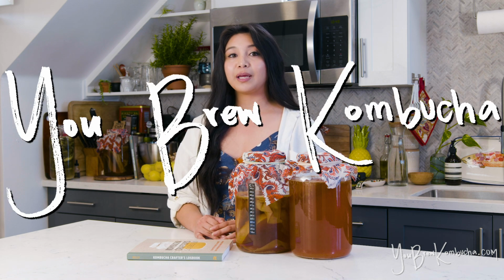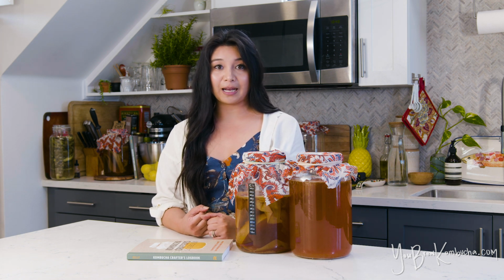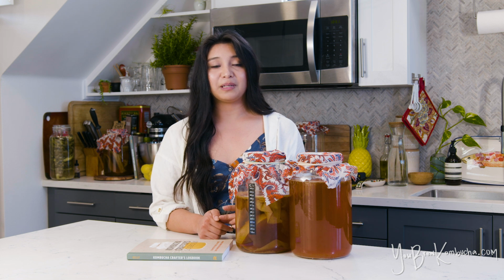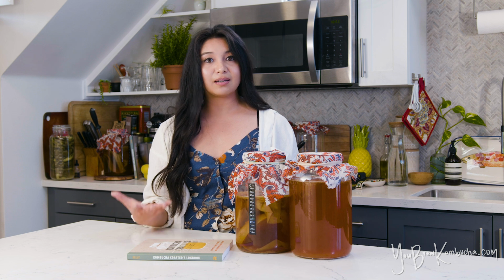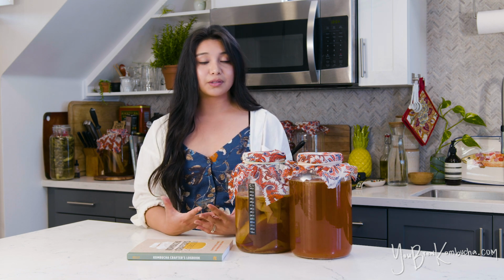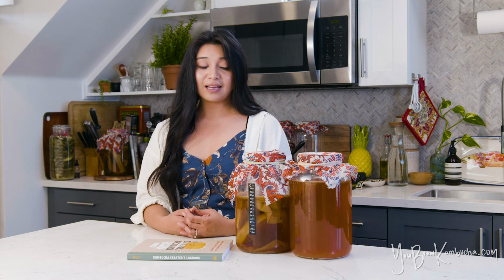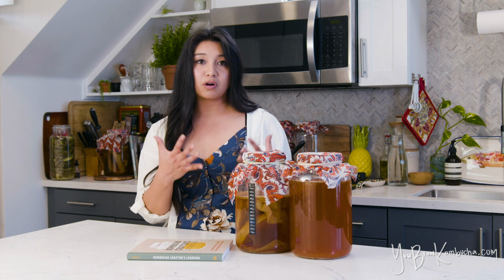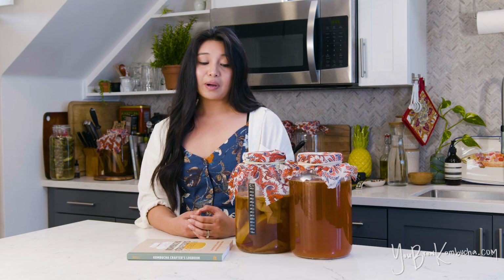Making homemade kombucha more resilient to mold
* For a list of all my recommended materials + where to buy them (for new brewers to build your own kombucha starter kit or for expert brewers to upgrade your materials)

* If you’re interested, watch my video on homemade CBD Kombucha, and find my favorite water-soluble CBD products